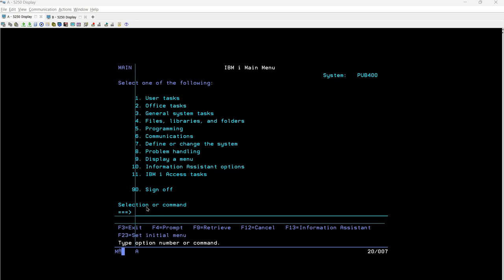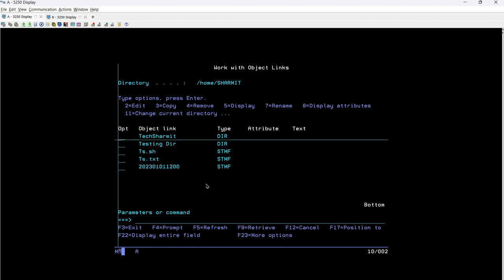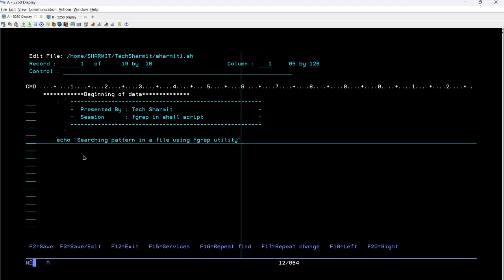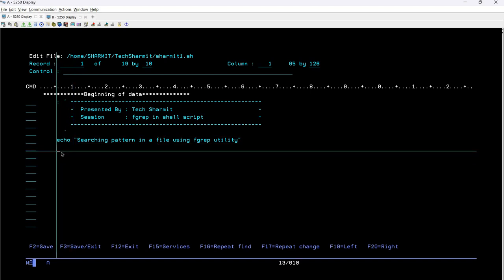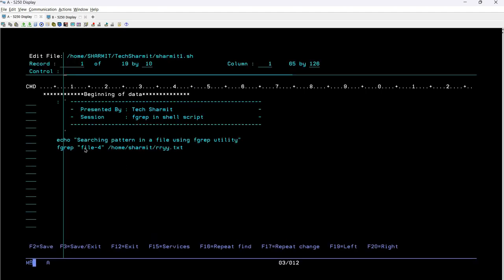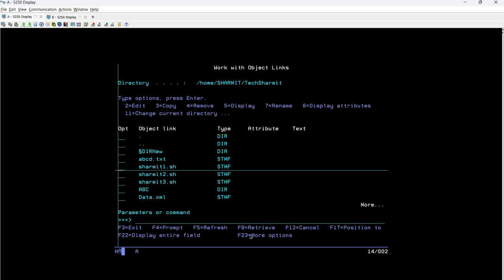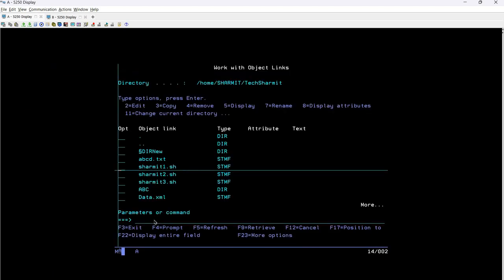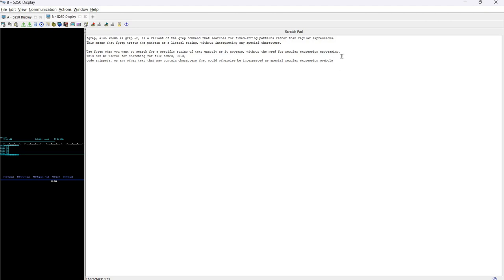fgrep Statement in shell script | fgrep keyword in shell script | ibmi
1. fgrep statement in shell script in ibmi or as400 training in english.
2. How to use fgrep keyword  in shell script in ibmi or as400 training in english.
3.Shell scripting in ibmi training in english.